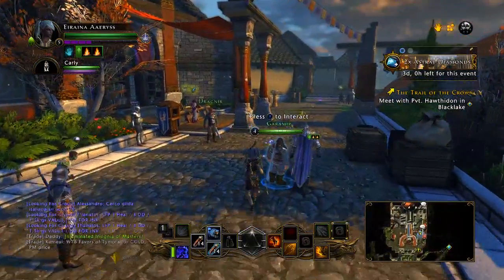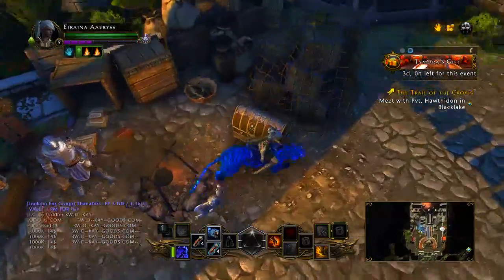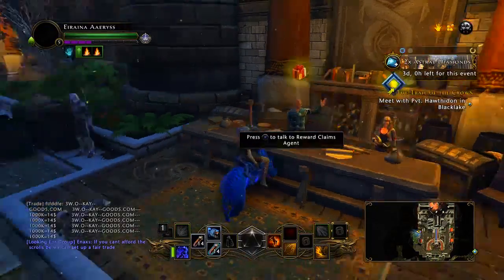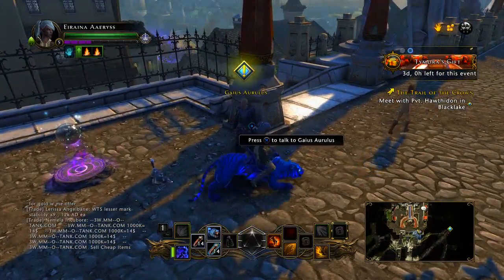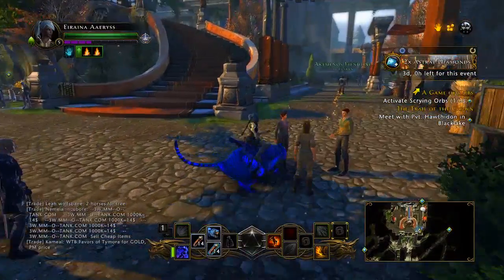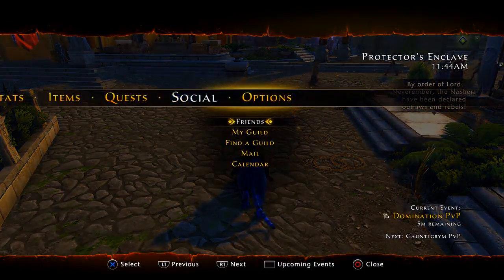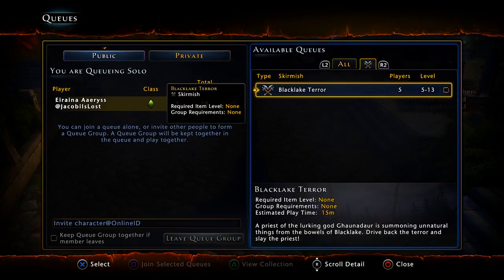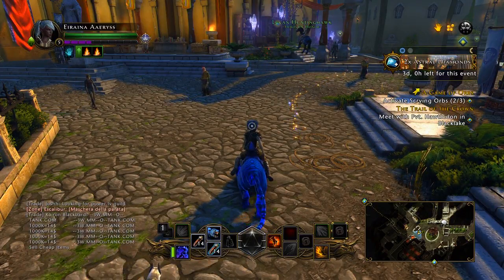Tips for fresh Heroes and Heroines|Neverwinter,PS4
Hello,Jacobi here offering some useful tips for those new to Neverwinter on the PS4! These are tips I wish I knew when I first started on Xbox One!

I hope you're having a good day or night!